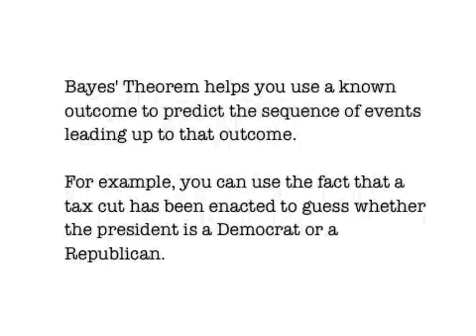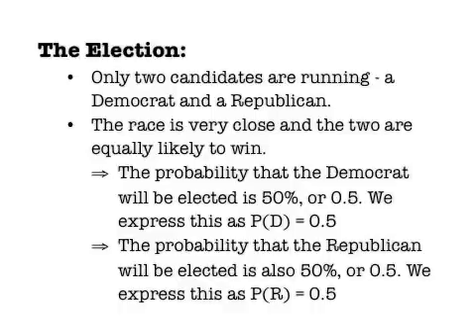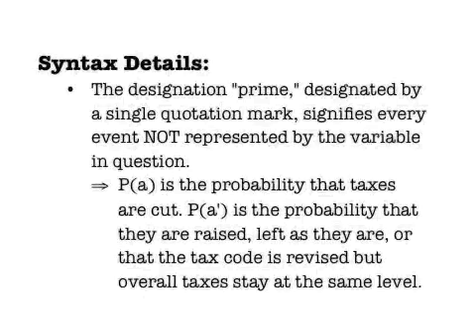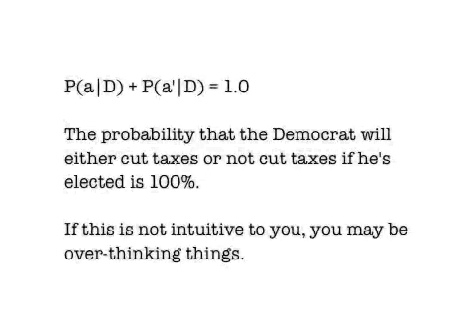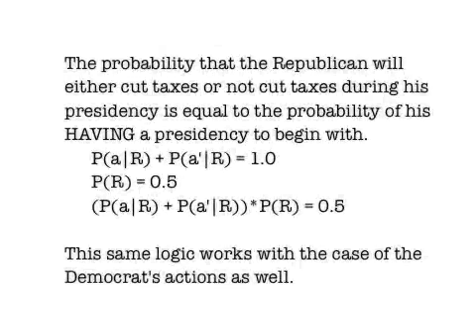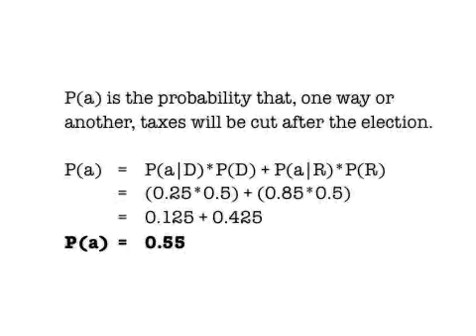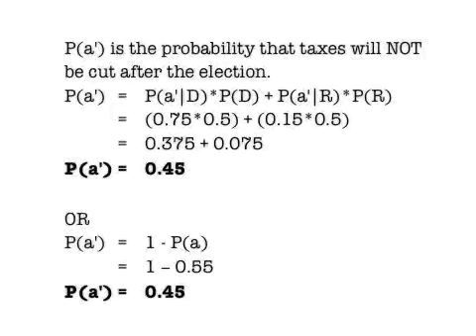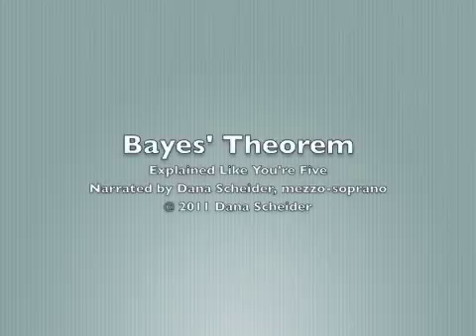Bayes' Theorem - Explained Like You're Five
This video summarizes my (apparently helpful) answer to someone's question about Bayes' Theorem on Reddit's "Explain Like I'm Five" forum.

Bayes' Theorem allows you to look at an event that has already happened and make an educated guess about the chain of events that may have led up to that event.

You might have to pause the video in places since there is a lot of math squeezed into 9 minutes.

I'm happy to answer specific questions if you put them in the comments. If you need more help, I offer tutoring over Skype!